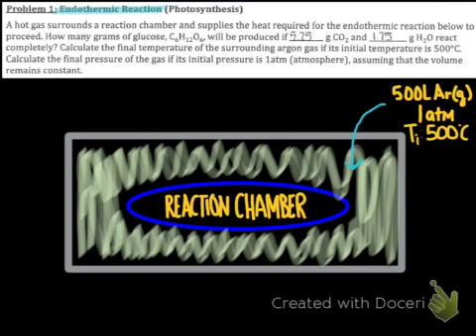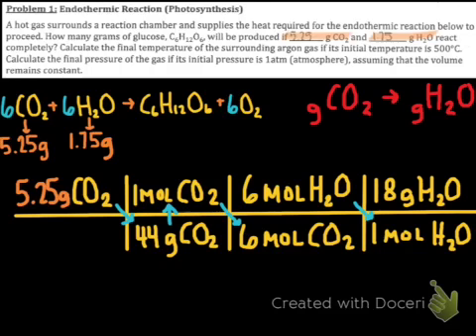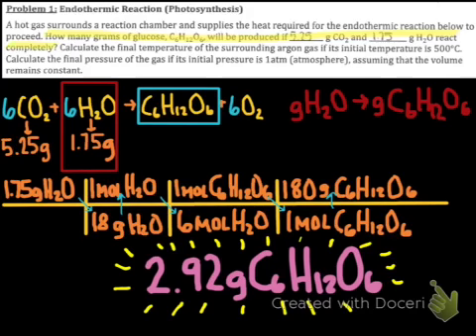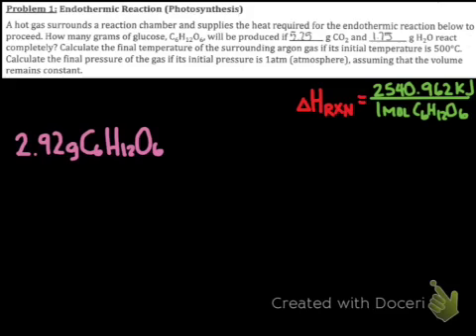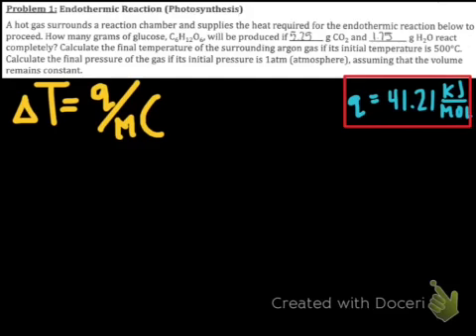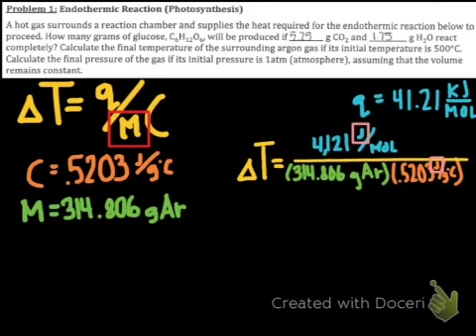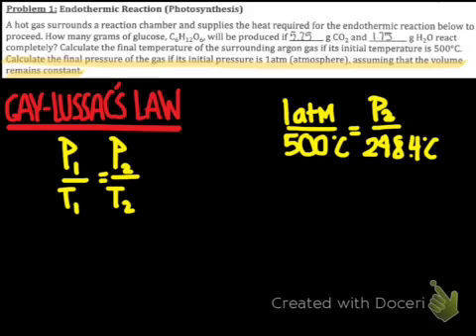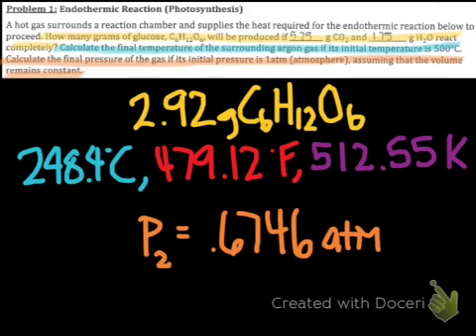Chemistry Honors: Endothermic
Endothermic problem guided with step-by-step instructions. Warning: A pen dropped during filming, but that didn't stop me!... There will be a "clunk" in the video.